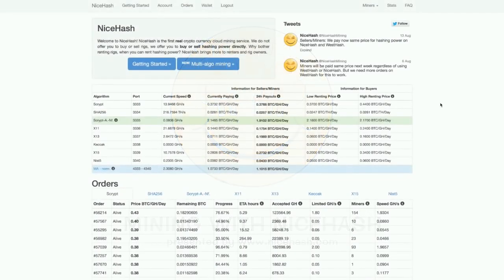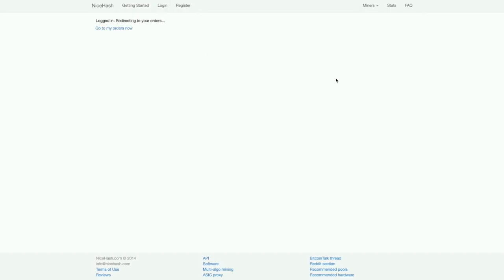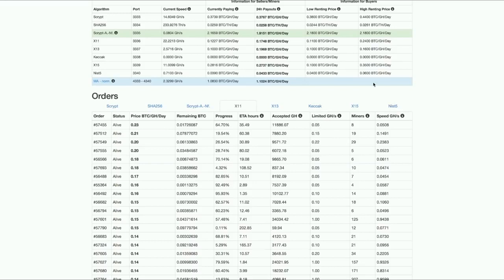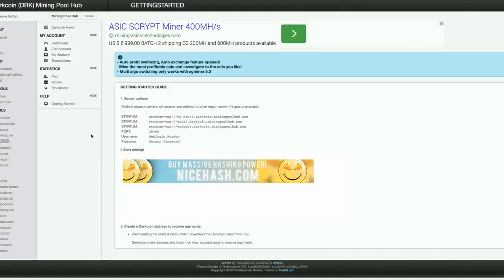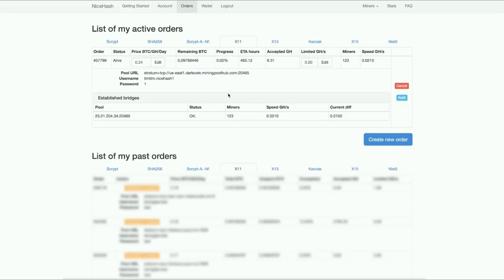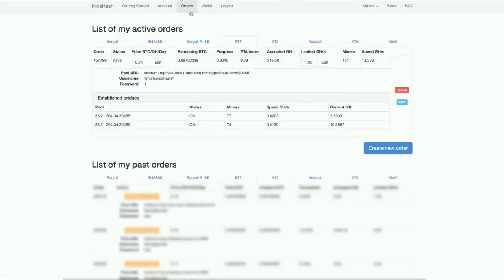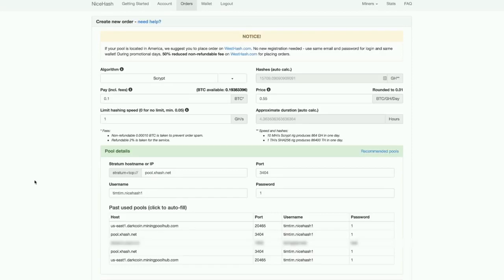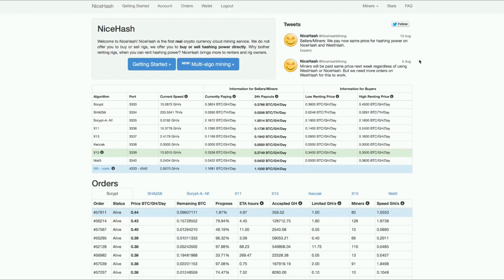NiceHash how to buy hashing power tutorial